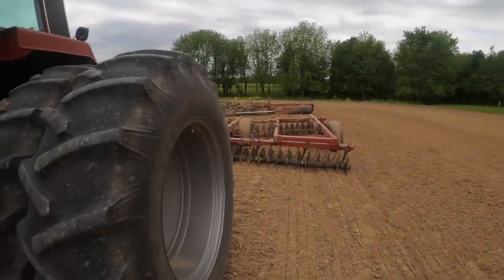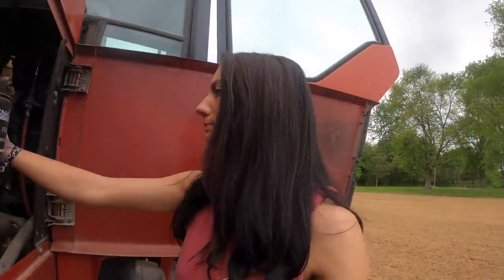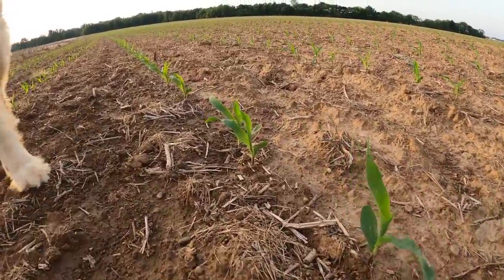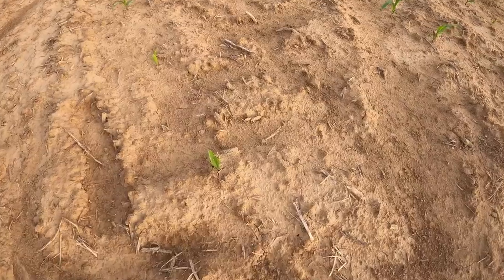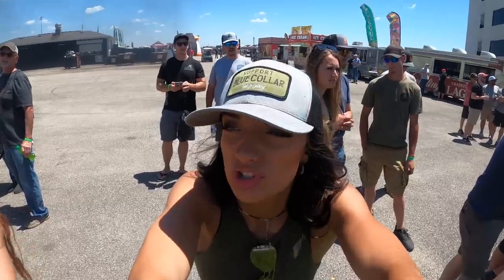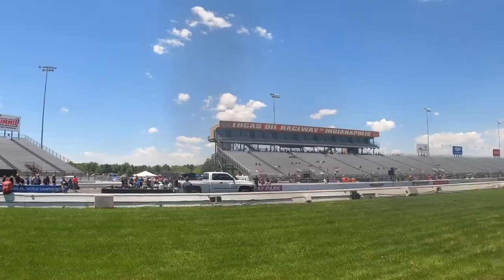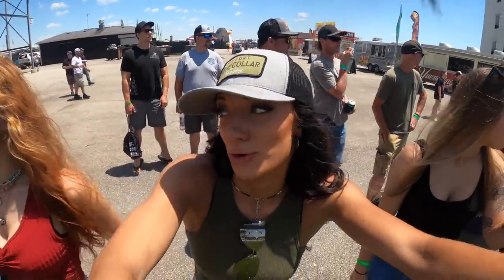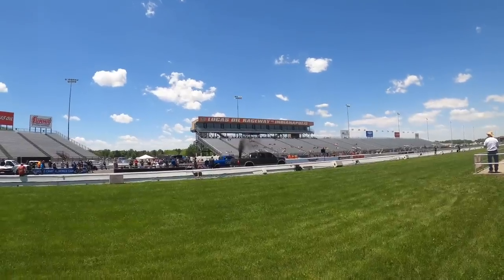Why We Disk and Ultimate Callout Challenge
Better explanation of why we disk corn ground lol. The last video I posted where I tried to explain why we disk was a little off the wall, I was tired okay. But I hope you enjoy this video! See y'all next week for another video!!!

I love repping your farms/businesses, trying new snacks, reading handwritten letters, getting stickers, and anything special to you!! Size small in everything :)

Send all mail to:
Farmer Grayce

PODCAST COMING SOON!!
MERCH!!!: FarmerGrayce.com

Winter's Instagram: @winter.renee
Brooke's Instagram: @brookee.champ